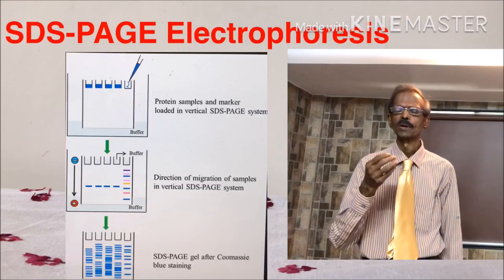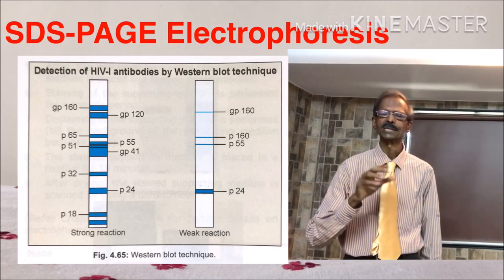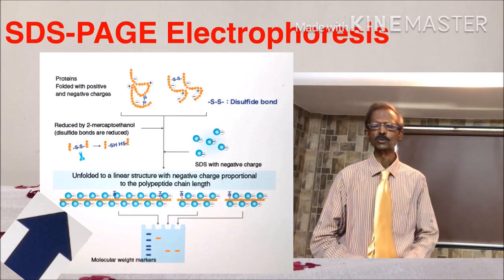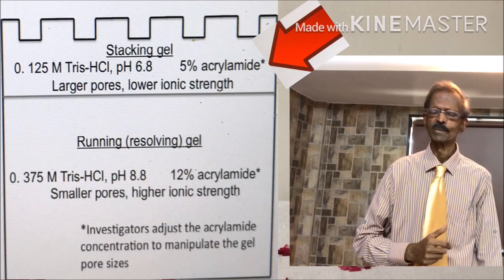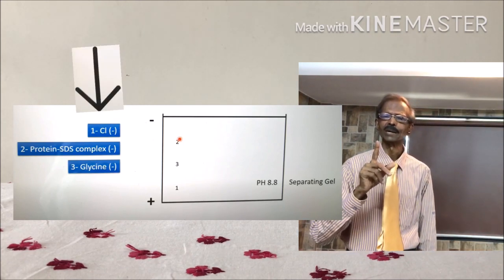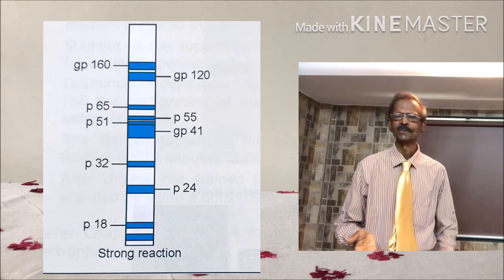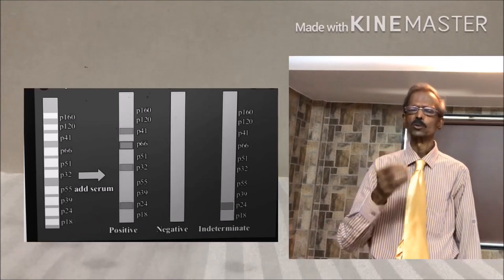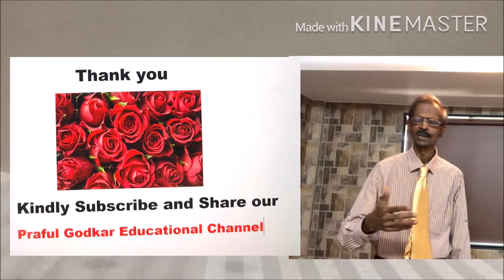SDS-PAGE Electrophoresis and Western Blot Strip making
Very important topic for making Projects, Dessertation Presentations etc:  SDS-PAGE: Complete information of Polyacryl Amide Gel Electrophoresis described with information on how to prepare WB strips for detection of Viruses like HIV and Others.

Dear Students of Medicine, Medical Laboratory Technology (MLT, DMLT) and all other Paramedical Sciences, the best way to learn subjects like: Biochemistry, Microbiology, Hematology, Immunology, and Molecular Pathology, is by adopting modern approach as I have shown in my Educational Videos on this YouTube Channel: Biochemistry, MLT, DMLT learning with Dr. Praful B. Godkar.